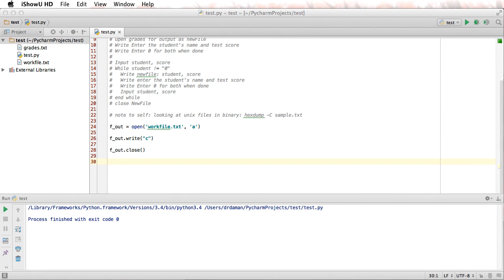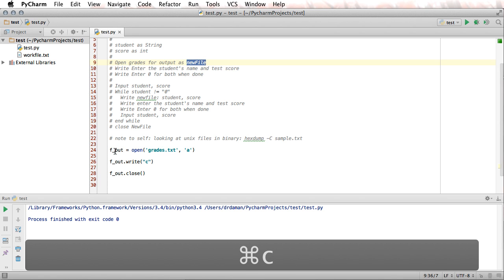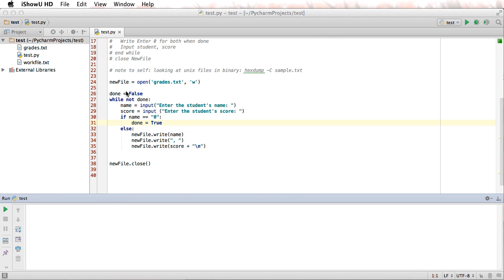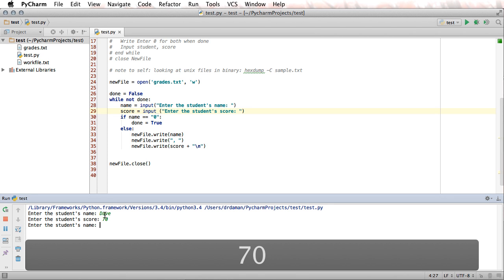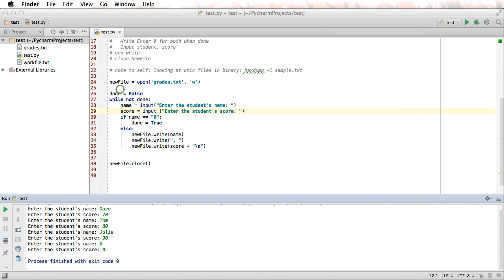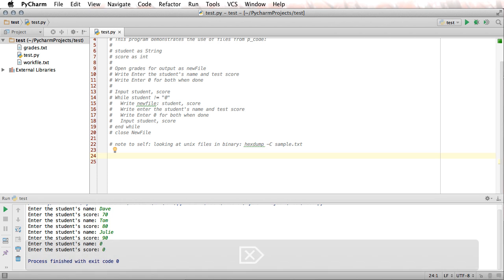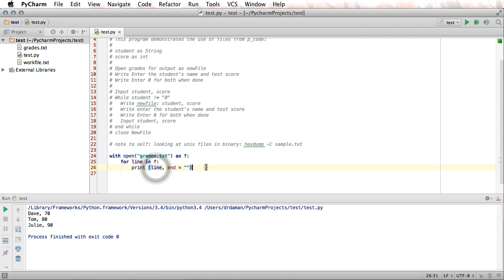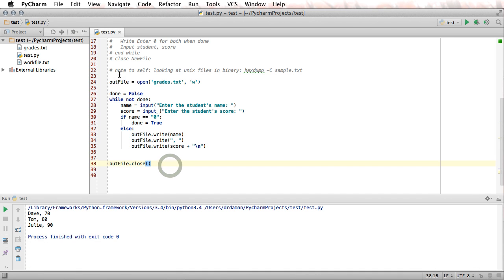IS115_FileIO_d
This video is about IS115_FileIO_d